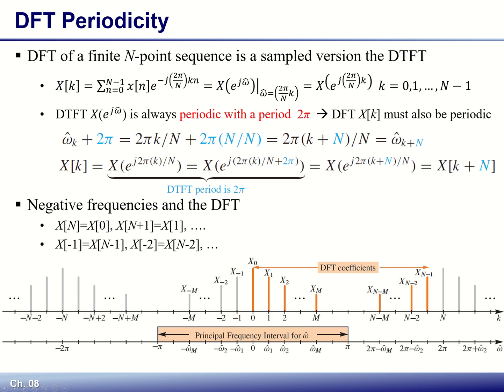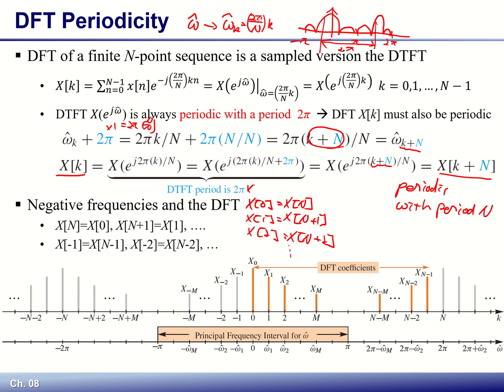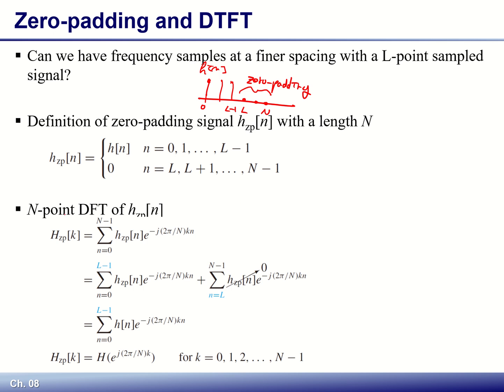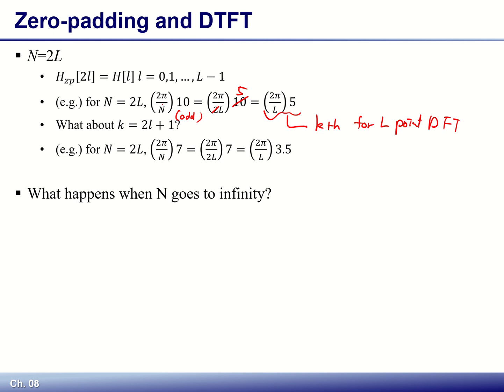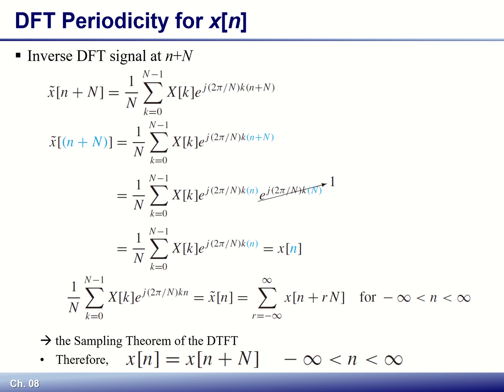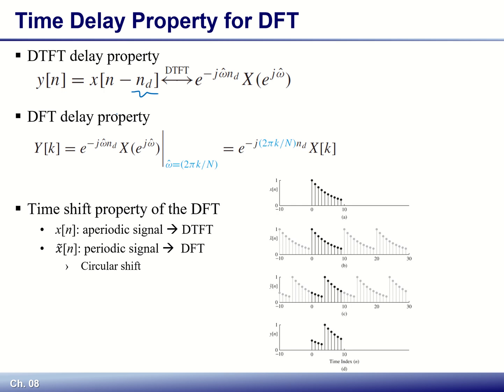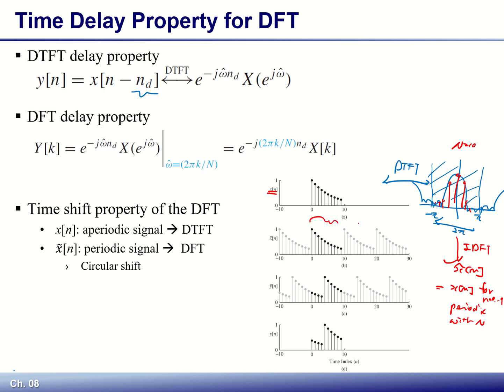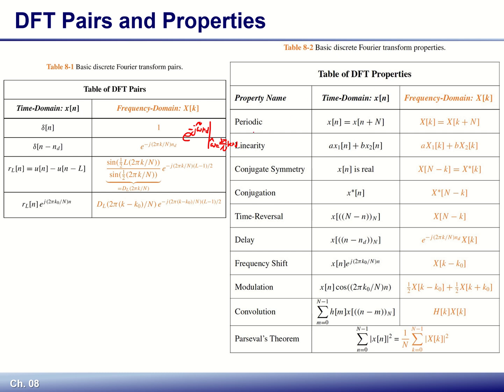08 Discrete Fourier Transform 20211118 동영상 Part2